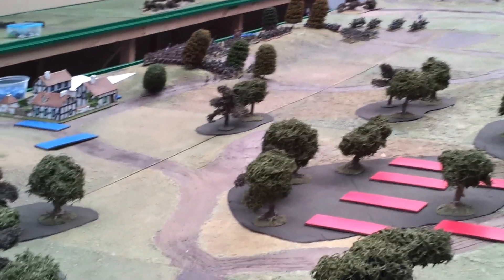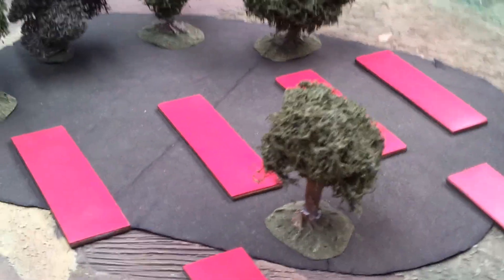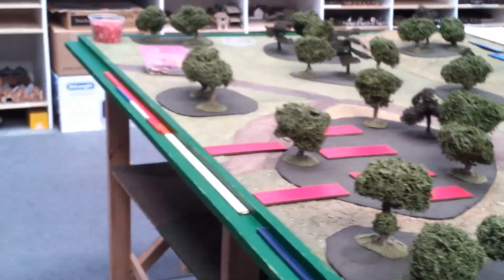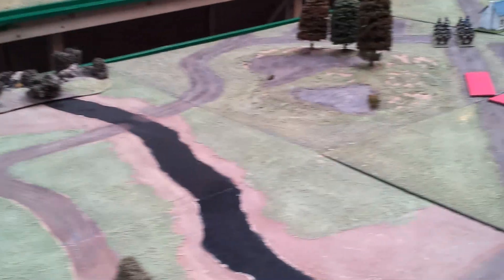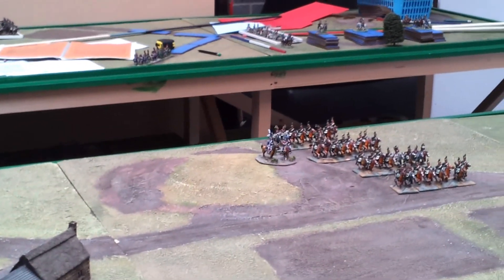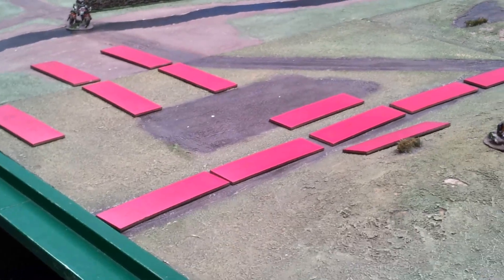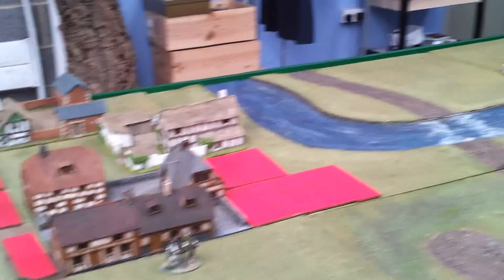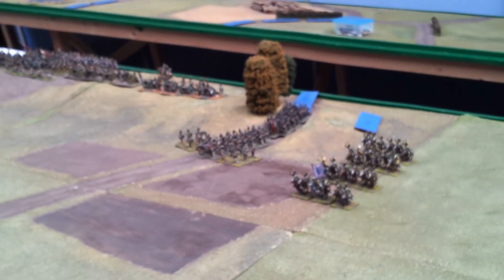Wargames Holiday Centre Battle of Friedland part 1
First part of the Re-fight of the Battle of Friedland at the Wargames Holiday Centre here in the UK